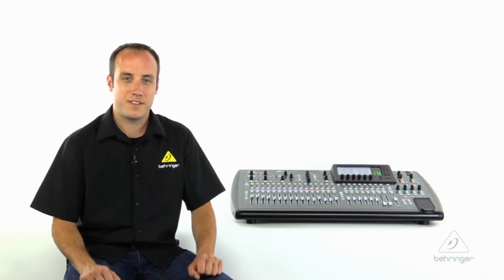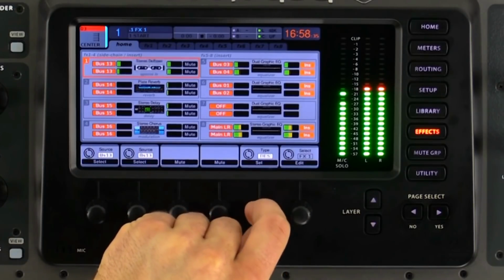The killer feature of Behringer X32 and powerful feature YOU need to know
This videos shows you the the killer features of Behringer X32. Watch now to know what YOU need to know about this large user based product.

Why do 40000 people worldwide choose to use X32 for their professional event?

In Malaysia alone, there are more than 800 X32 users and this number growing by days.

Behringer X32 is exclusively distributed by AV Electronics Marketing Sdn Bhd, the sole distributor of Behringer in Malaysia.  Video by Behringer Malaysia.